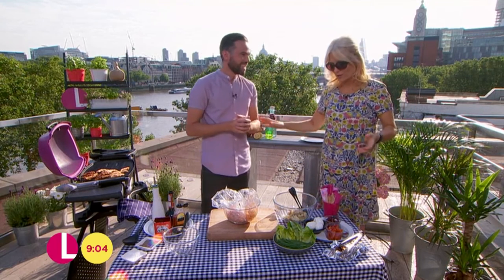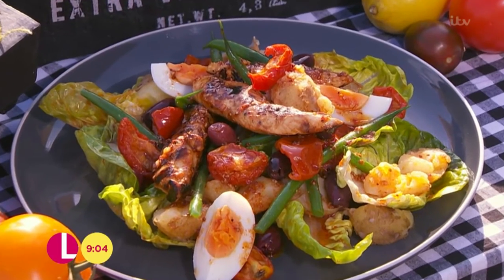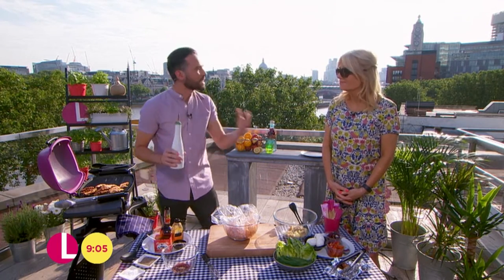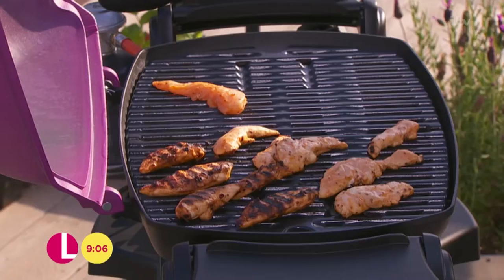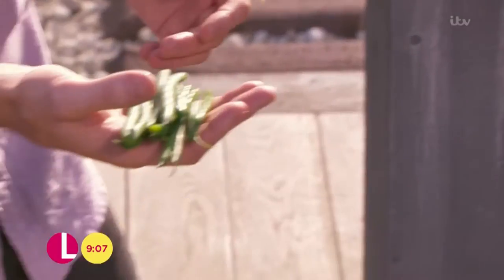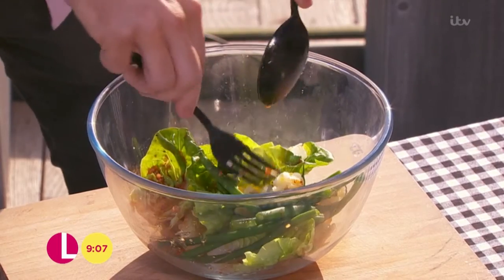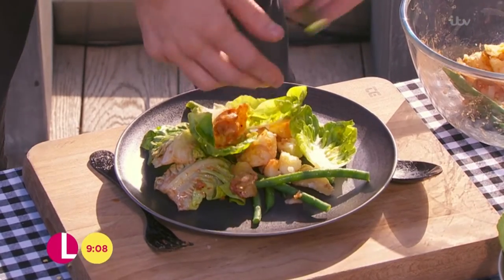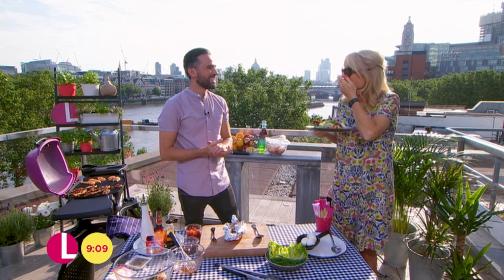Dean Edwards' Honey Glazed Barbecue Chicken Salad | Lorraine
The sun is shining and most parts of the country are set for a scorcher, so Dean's dusted off the grill and is making the perfect dish for a warm summer evening - a honey glazed barbecue chicken salad.